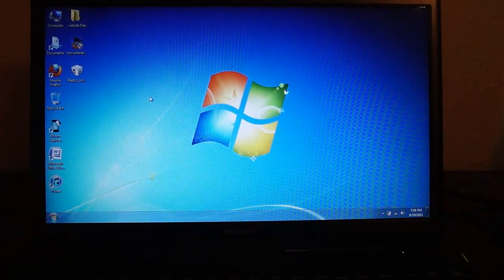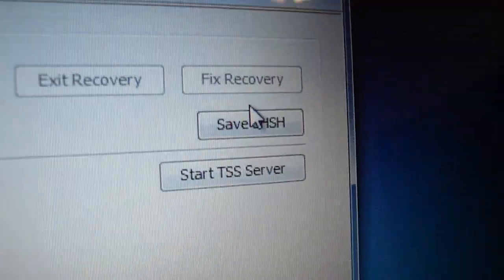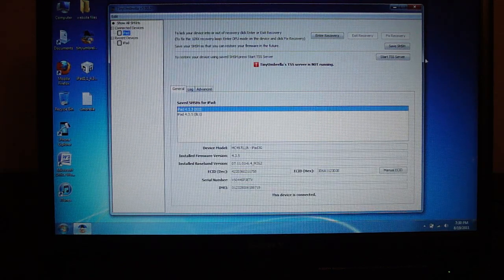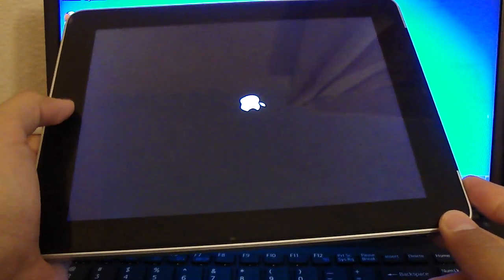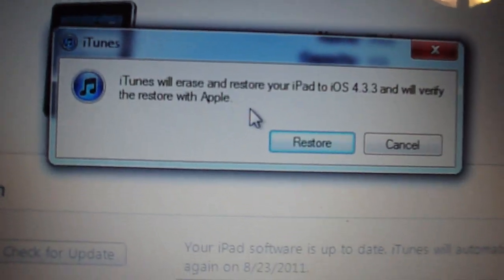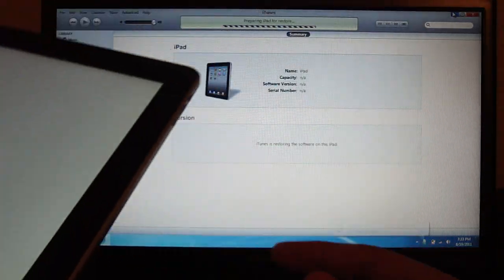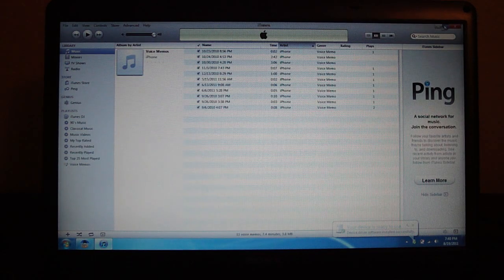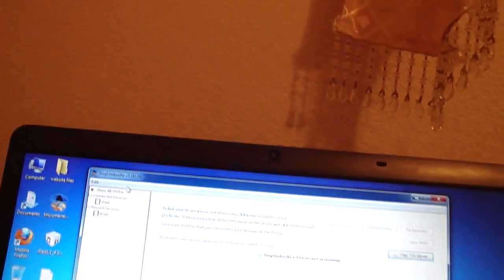How to: Downgrade iPhone 3GS: 4.3.5 to 4.3-4.3.3! STEP BY STEP!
In this video I will teach you how to fix error 1015 by downgrade your iPhone 3GS from iso4.3.5 down to a version of 4.3.3 or lower!  This is great if you want an UNTETHERED jailbreak and it will fix error 1015 at the same time.   If fixrecovery was telling you something like 60000ms giving up then this will help fix that!
Things you will need:
1) Tinyumbrella:
(look under the "download links" section near the right side.
2) Software version you want to downgrade to:
(look for your device, the firmware should say iPhone2,1!!!
That's it, watch the video to find out how to downgrade...once you're done and you get error 1015 again, just go to my older video:
and it will be fixed.
Thanks